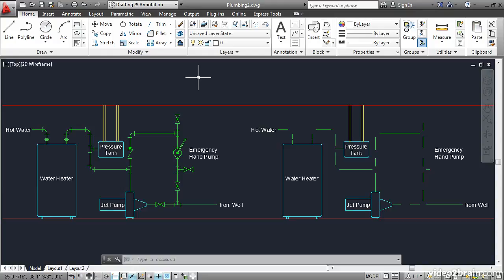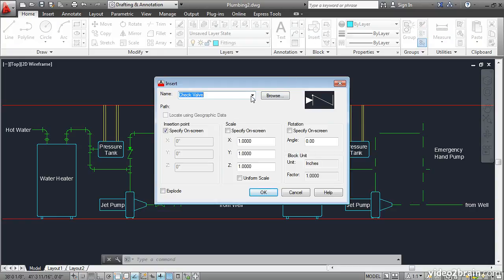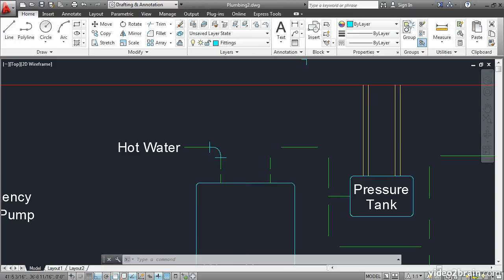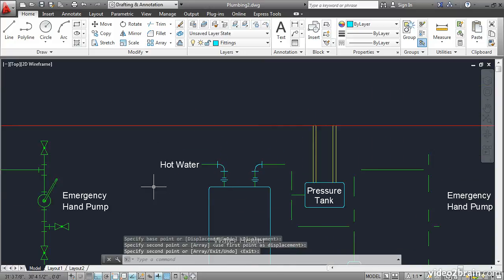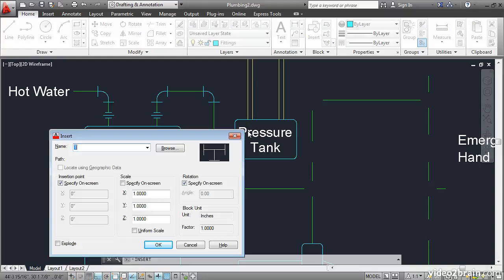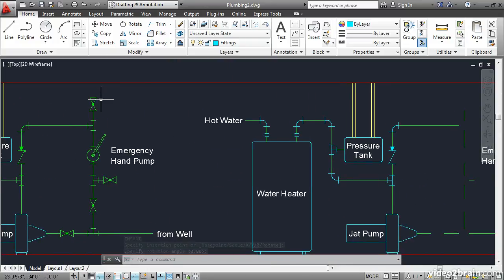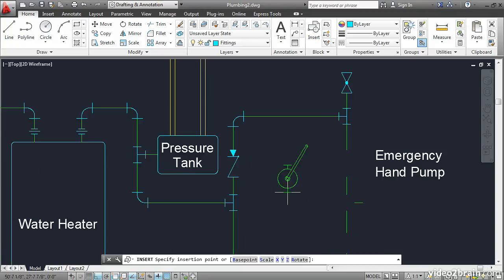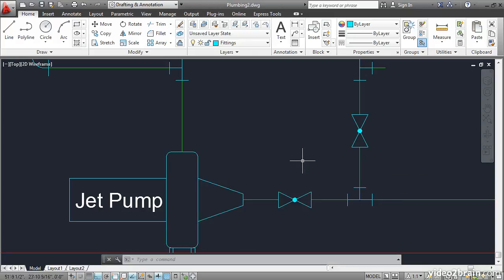07 02 v2b LearnAutoCAD2013